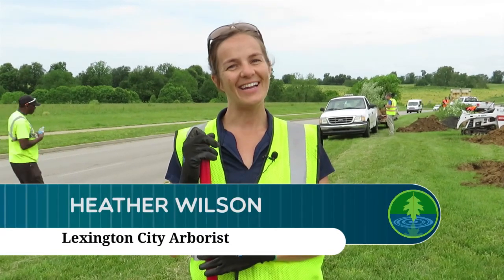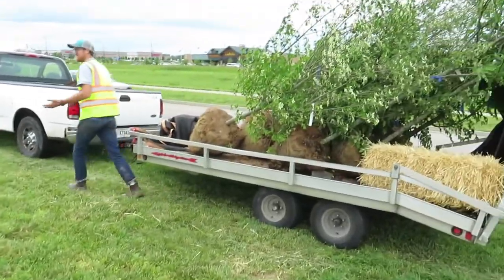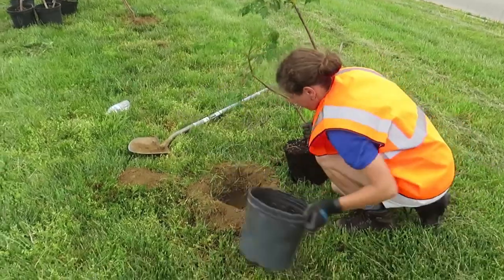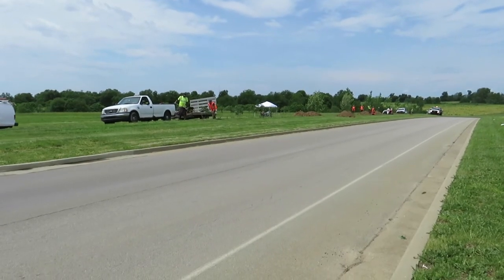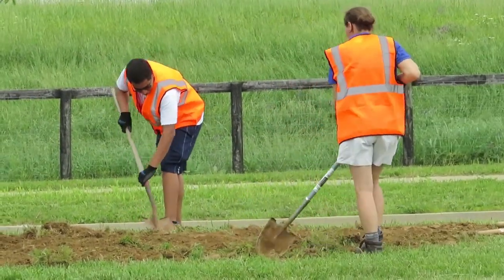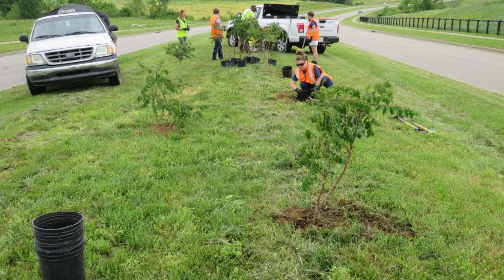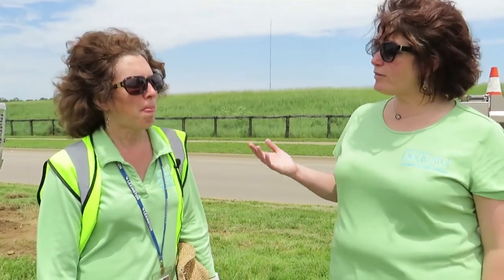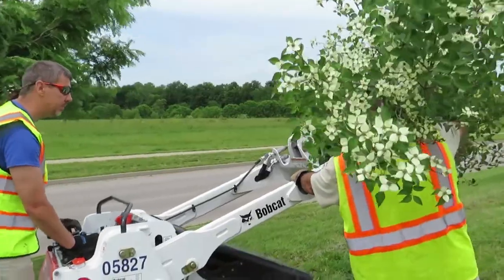KLB Tree Planting